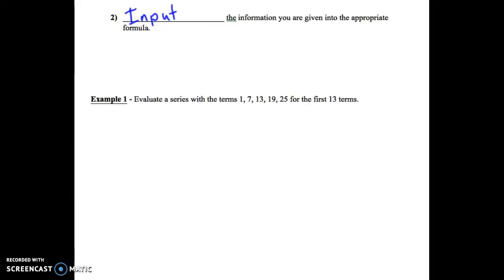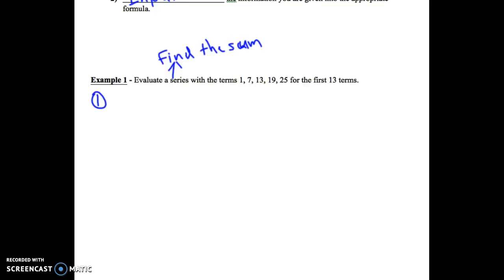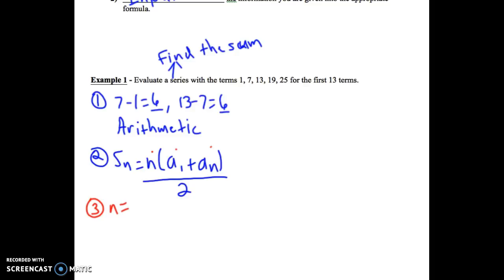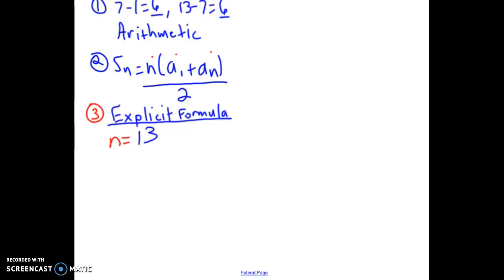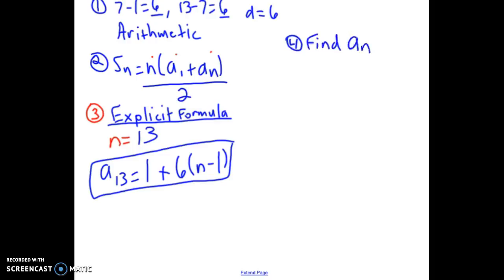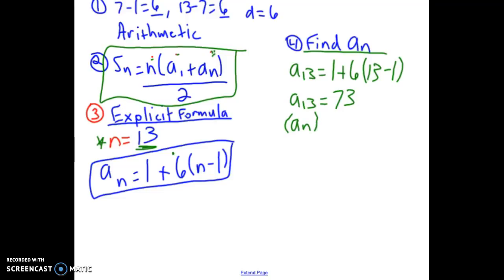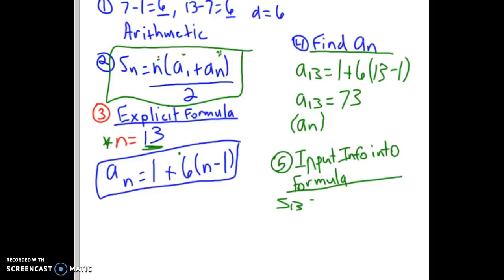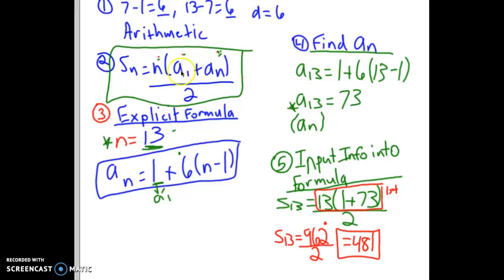Find the sum of a sequence